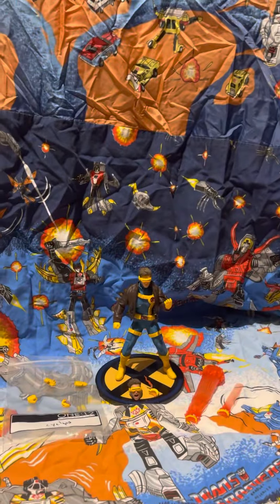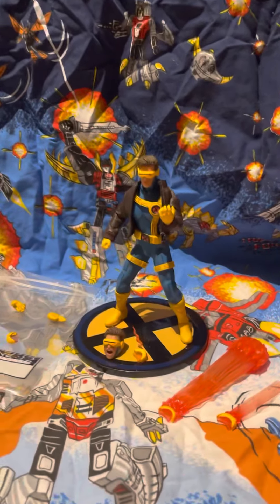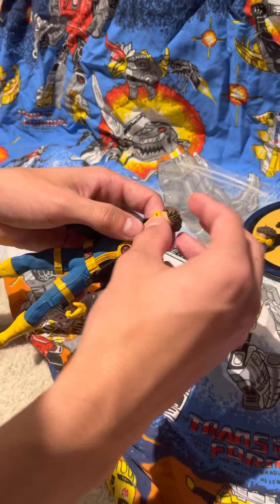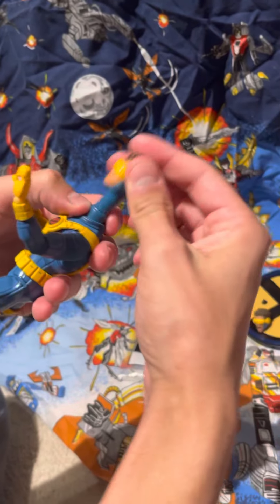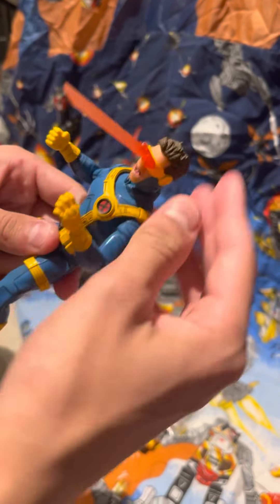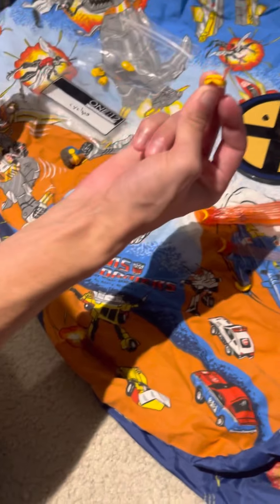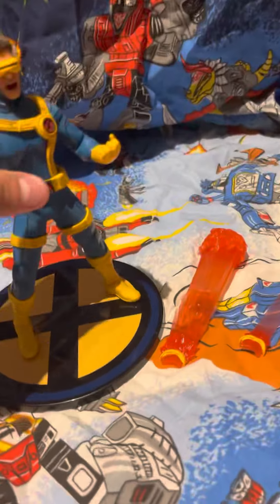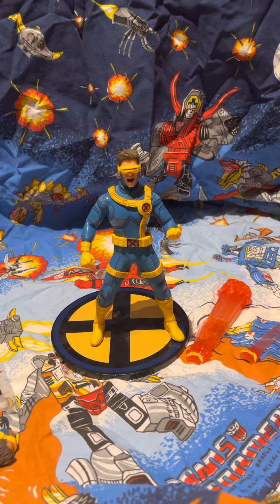Mezco One:12 X-men Cyclops Action Figure Review